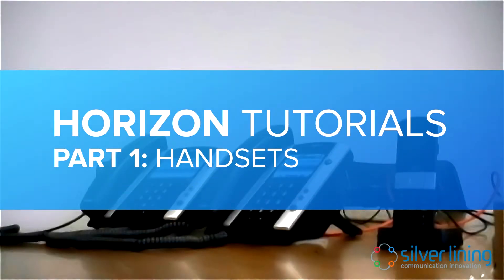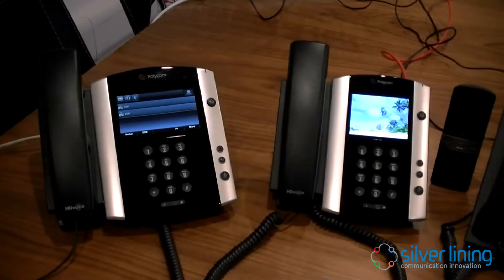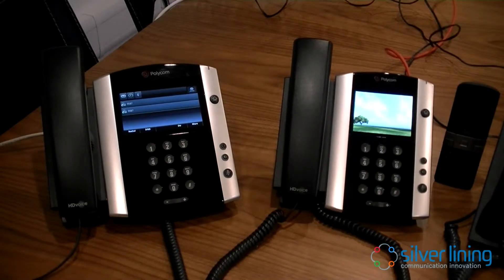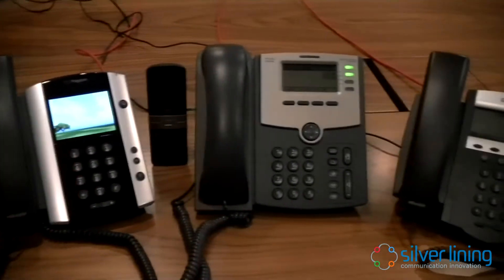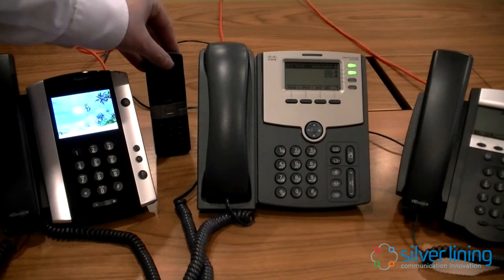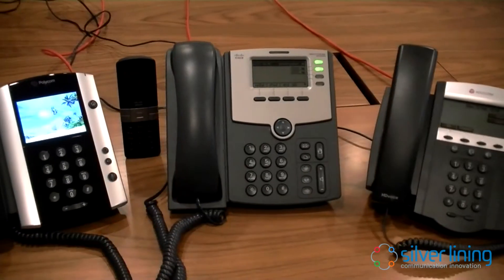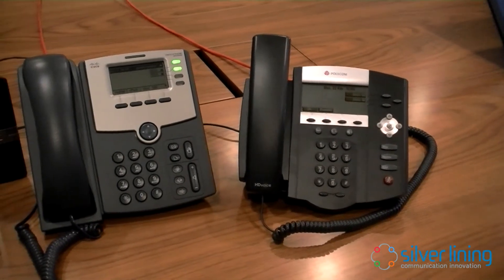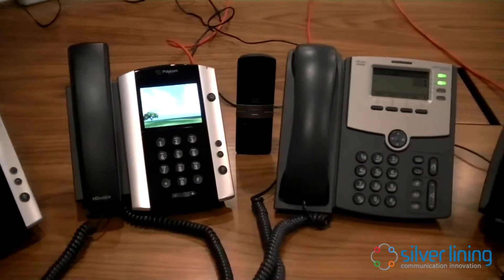Horizon Tutorials Part 1: Handsets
Join us for the first part of our tutorial series on the Horizon telephony platform. In part 1, we check out the variety of handsets we offer with this system.